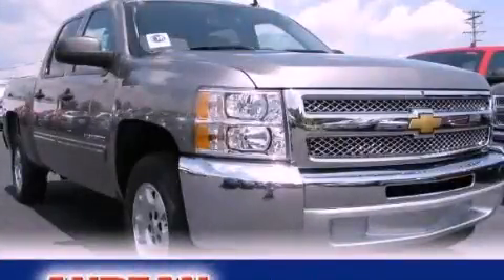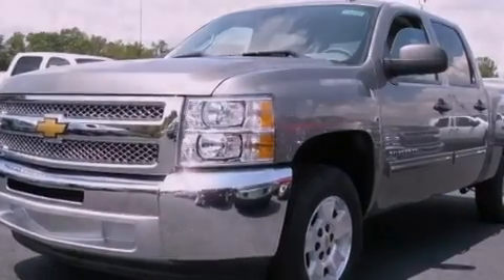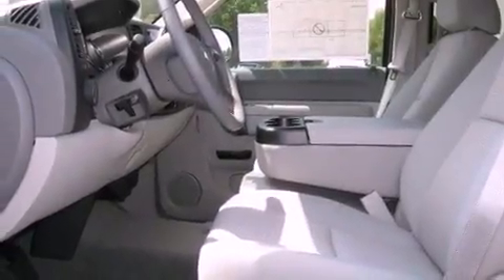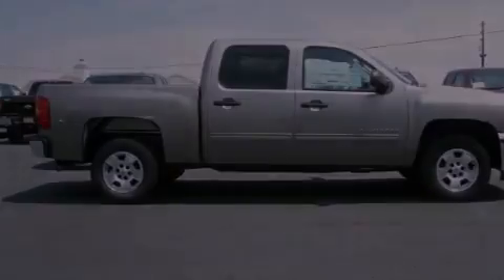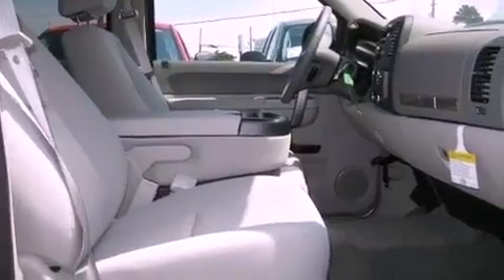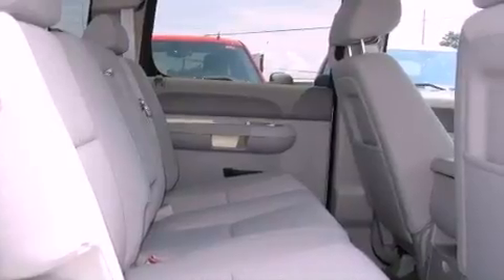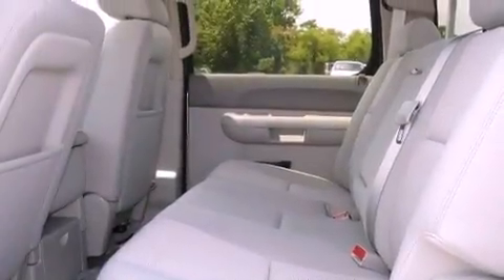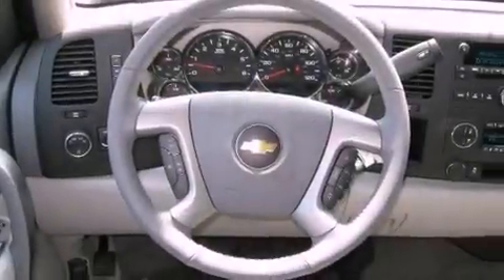2012 Chevrolet Silverado 1500 Cumming GA 30040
Year : 2012
 Make : Chevrolet
 Model : Silverado 1500
 Engine : Gas/Ethanol V8 5.3L/323
 Trans . : Automatic
 Exterior : Graystone Metallic
 Miles : 3
 Interior : Light Titanium/Dark Titanium
 527 Atlanta Rd
 Cumming , GA 30040
 2012 Chevrolet Silverado 1500 Cumming GA